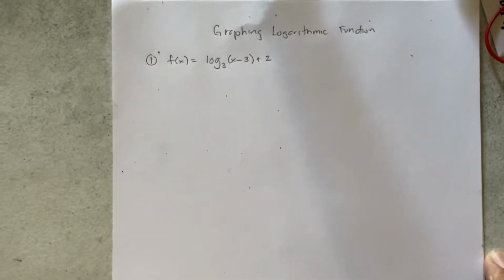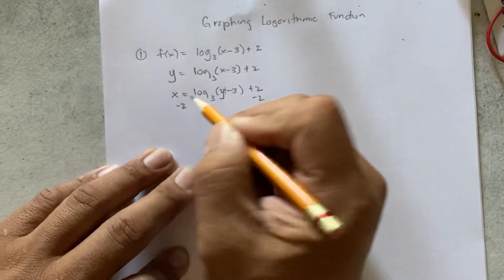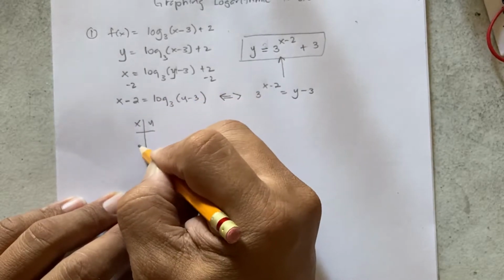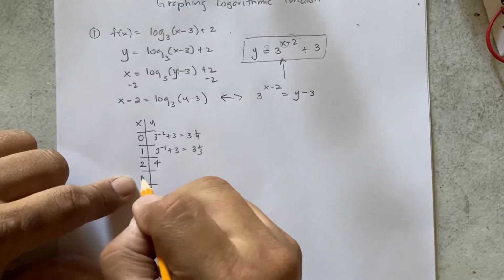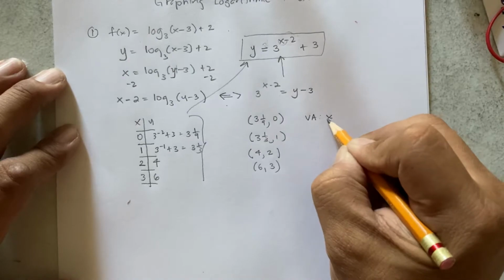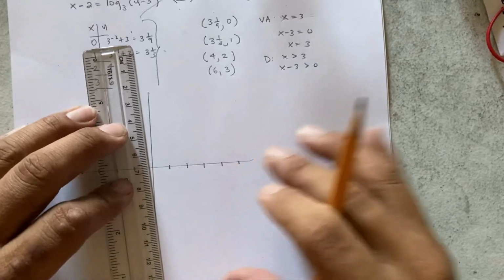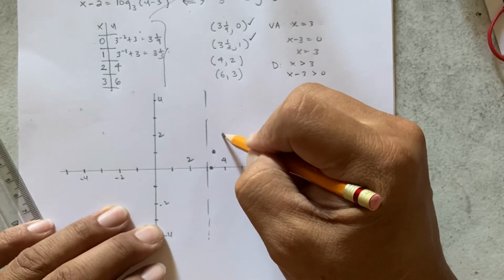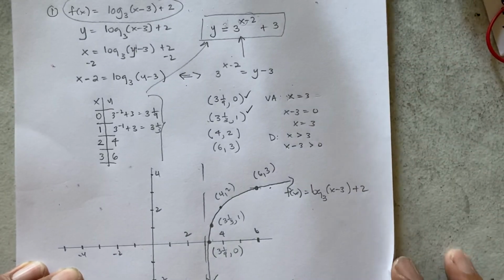Algebra 2 - Graphing Logarithmic Functions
To graph the Logarithmic Function,

1.  Find the inverse function of f(x), which is the exponential function.
2. Find 4 points of the exponential function
3. Interchange x and y for the points found in step 2.
4.  The points in step 3 are the points of the logarithmic function.

For lessons, unit plans and bundled products, follow me on Teachers Pay Teachers.

Correction:  The terms points were used loosely when describing drawing coordinates on the x-axis and y-axis.  Draw and label the coordinate plane.